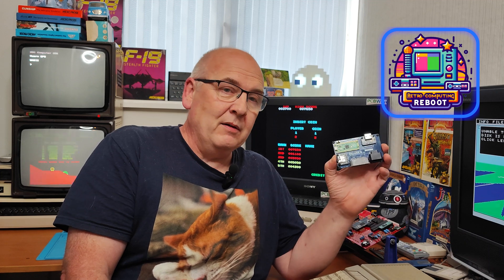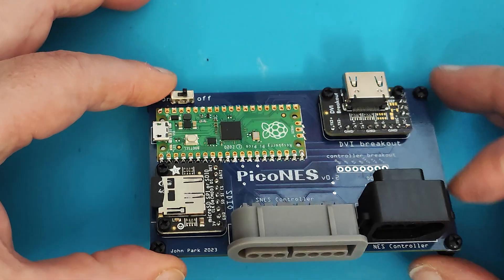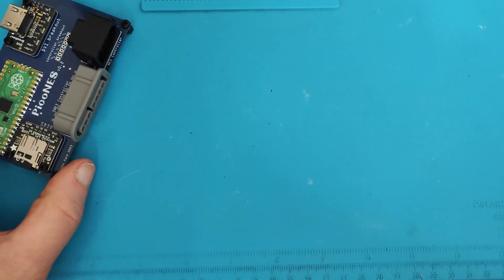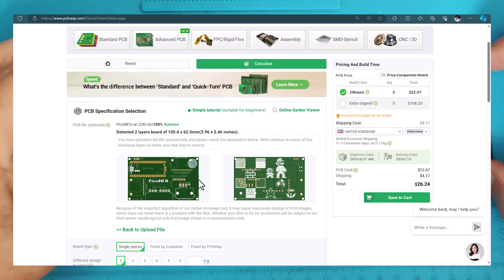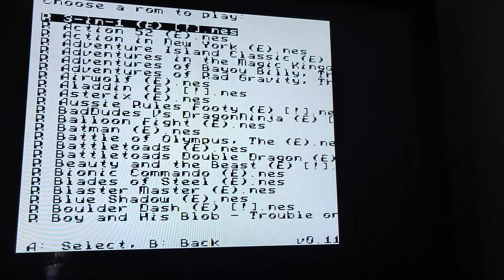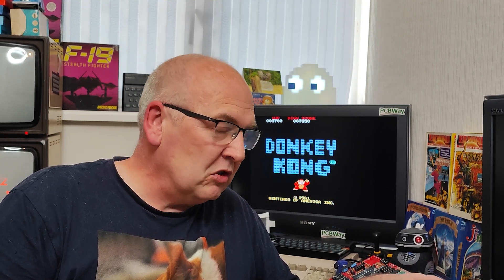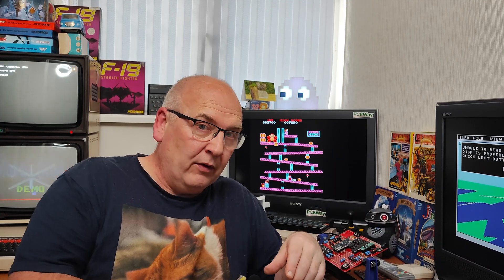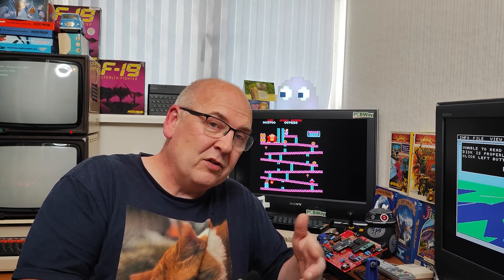A tiny little NES emulator - The PicoNES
This is a fabulous little project for any of you Nintendo Entertainment System (NES) fans out there. It runs on a Raspberry Pi Pico!

It's really simple to build and all the links you need are below.